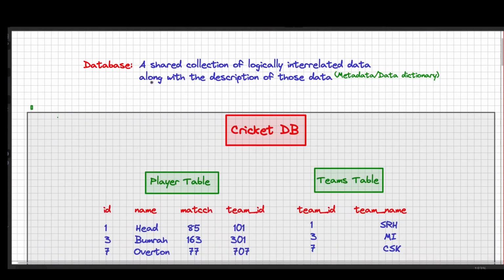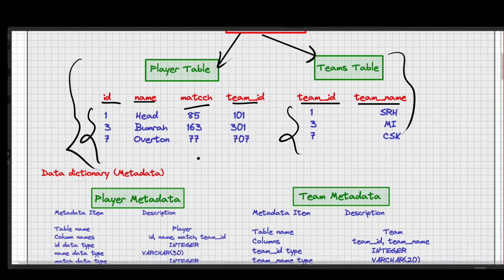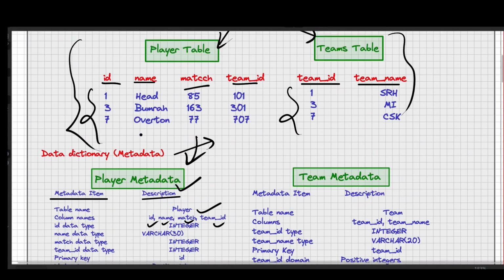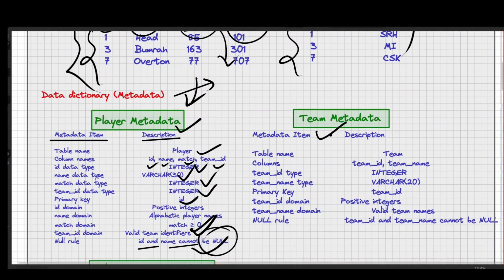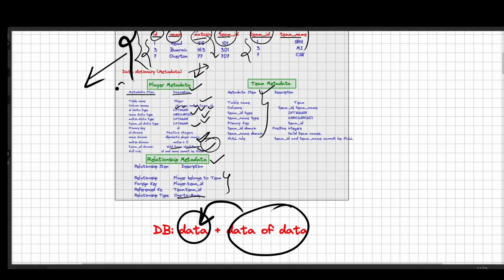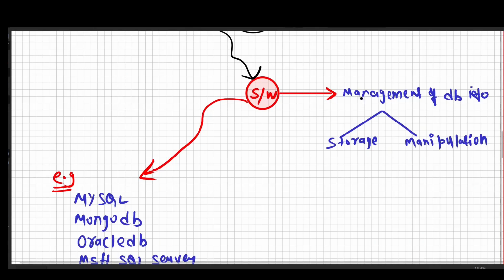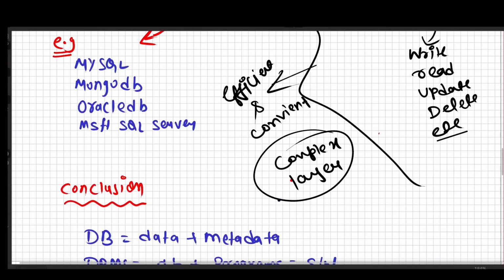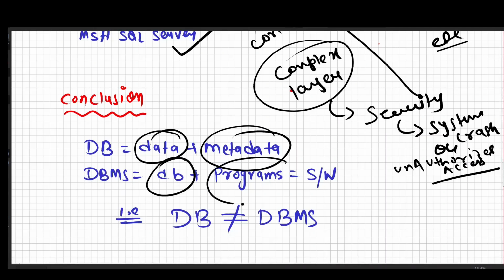L1: Introduction to Database Management System | Database vs Database Management System (DBMS)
This video is the first video database playlist which talks about database and database management system. It includes definition and examples of database.

 Welcome to the first video of the Database Management System (DBMS) playlist. In this video, we will learn the basics of Database and Database Management System with simple definitions and real-world examples. This lecture is perfect for beginners who want to start learning DBMS from scratch.

 Topics Covered:
• What is Database
• Examples of Database

Timestamps:
00:00 Database
03:02 What is Database Management System